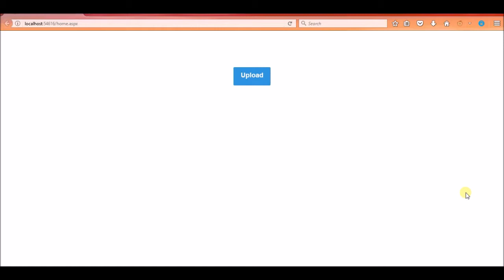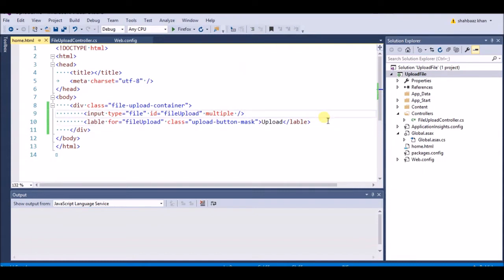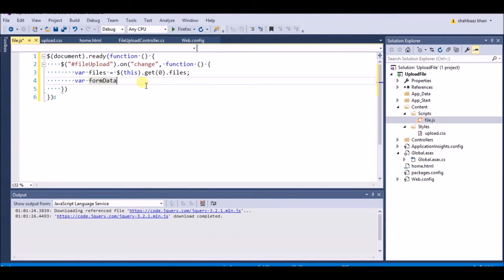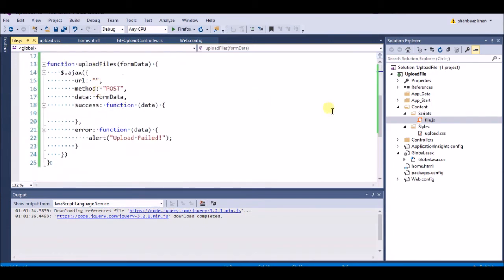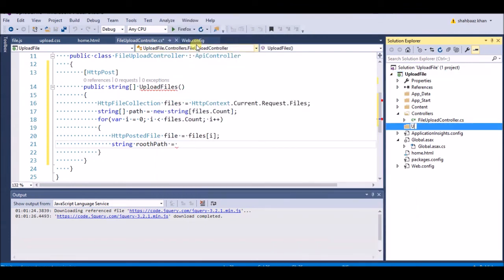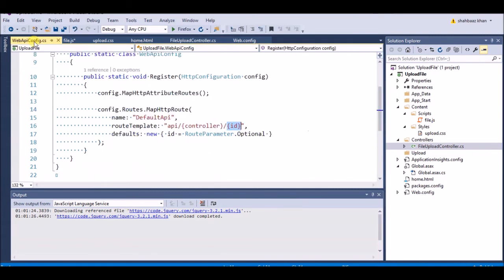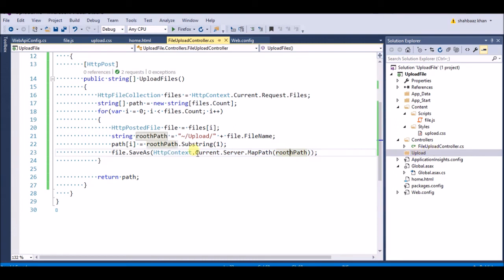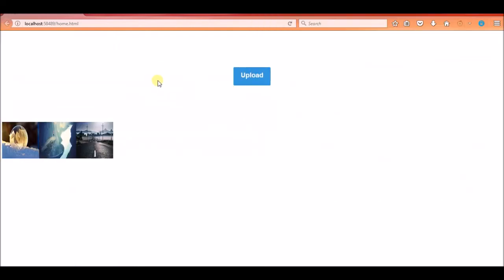Upload Muttiple Files using Jquery, Ajax and C#.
In this video I made a simple web application to upload a file to server and return the url for displaying those images. I have used Jquery for client side code and c# for serve side.

Prerequisites: Familiarity with Ajax and Web API's.